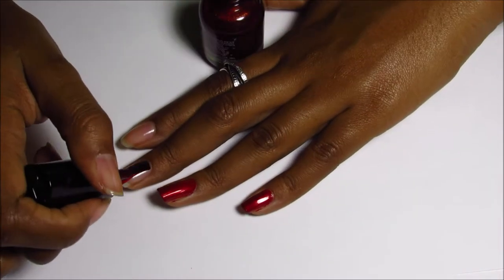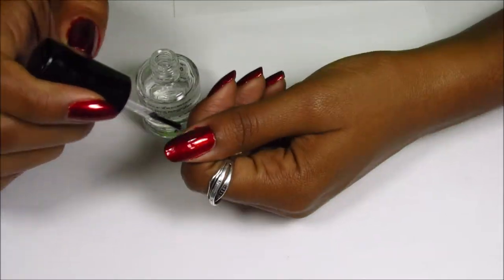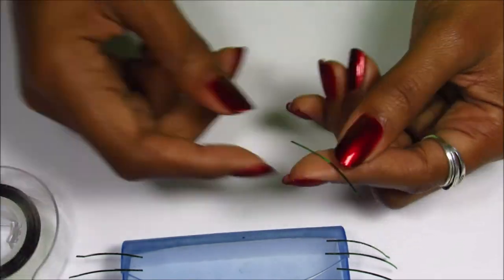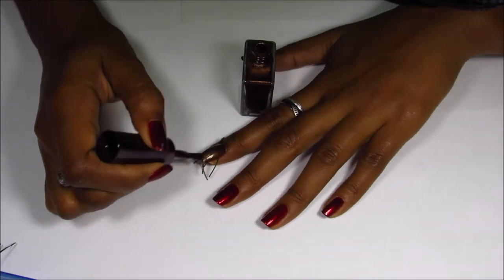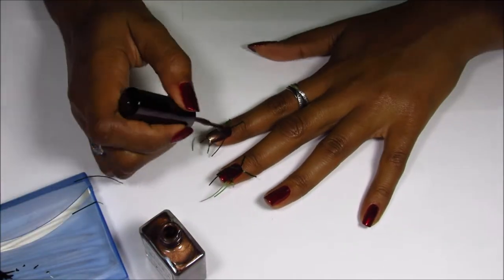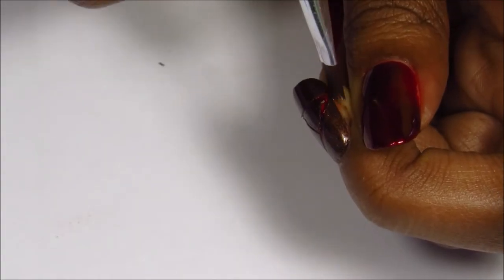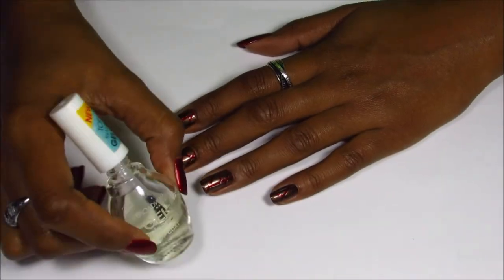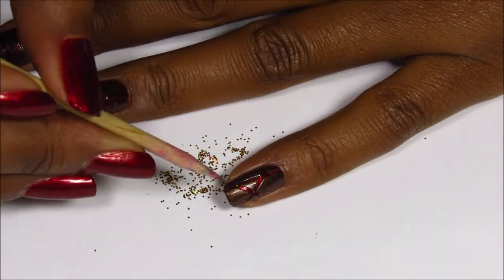Art Deco Fall Nail Art Tutorial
The time has come for leaves to change colors, animals to go into hibernation, and to do our nails in beautiful fall colors. This red and brown art deco nail art tutorial will help you get into the fall spirit using stripping tape, some beautiful fall color polishes, and some gold holographic glitter.

More Useful Tips:
►ALWAYS apply a fast dry top coat and make sure your nails are fully dry before applying stripping tape. If your nails are not fully dry you might pull up your base color when you pull up the tape.
►Pull up the stripping tape while the polish is still wet. This gives you cleaner lines where the tape was pulled
►Be careful not to pull up stripping tape that is under another piece of tape.
►Do the best you can with applying the stripping tape cuz it can be a struggle lol. Using my thumb to hold the tape down was helpful but in some cases not so much.
►The red polish with the green stripping tape kind of got me excited for a Christmas design lol 🤔 what about you? 🎄

Polishes and supplies used:
►Orly Bonder Rubberized Base Coat
►Seche Vite Dry Fast Top Coat
►Alvia → #37
►Kiss gel → Antique
►Broadway → Top Coat
►Gold Holographic Glitter
►Tweezers
►Stripping Tape
►Scotch Tape Dispenser
►Nail Scissors
►Acetone
►Clean Up Brush
►Orange Stick

I record my voiceover with:
CAD U37 USB Condenser Recording Microphone

I use this tripod:
Targus Grypton Pro Flexible tripod

I use two desk lamps with a daylight lightbulb in both lamps:
Mainstays Metal Gooseneck Desk Lamp
Limelights Gooseneck Organizer Desklamp with IPad Tablet Stand
Great Value LED Lightbulb 14W Daylight A19